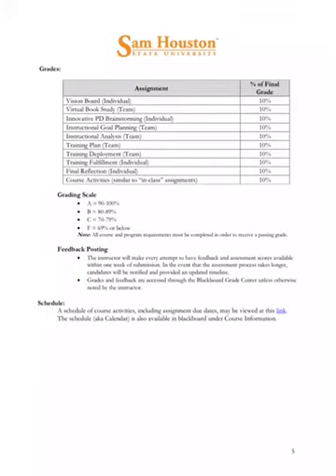5 Point Scale Rubric Explanation